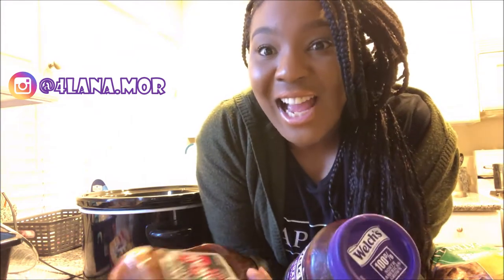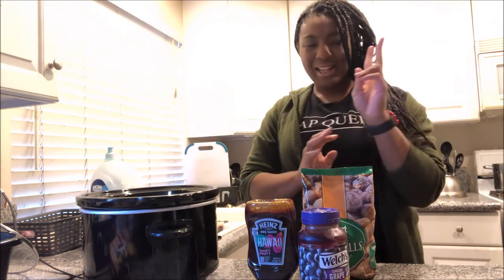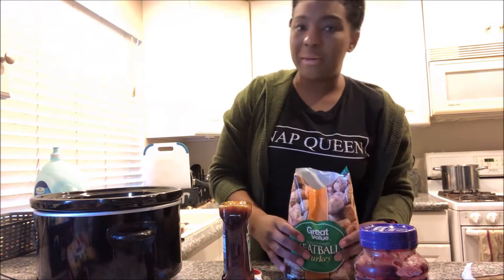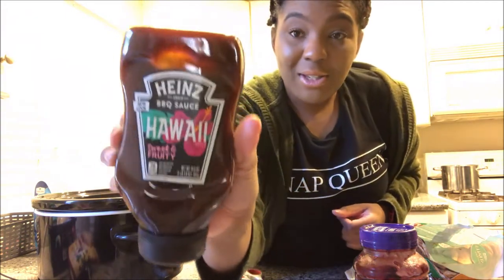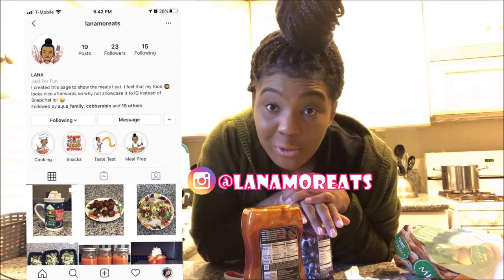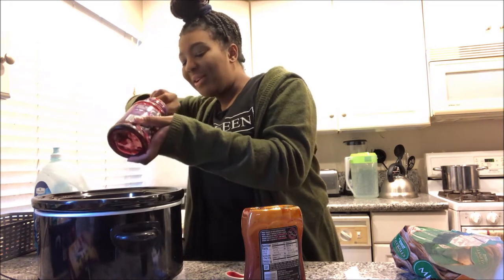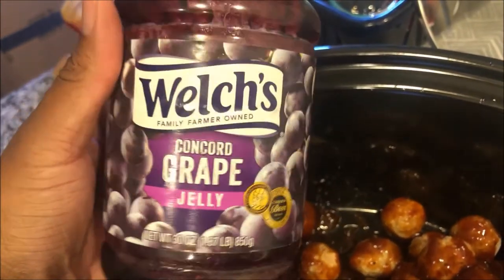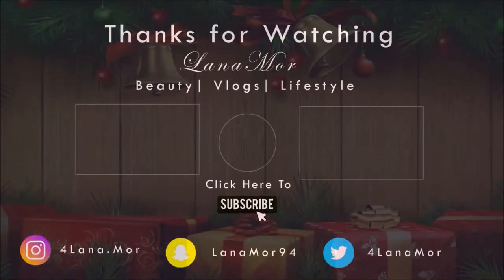VLOGMAS with LanaMor || I MADE ODELL BECKHAM JR MEATBALL RECIPE || Day 2